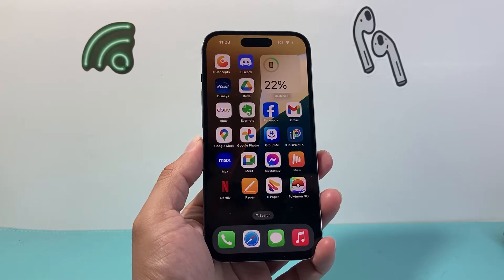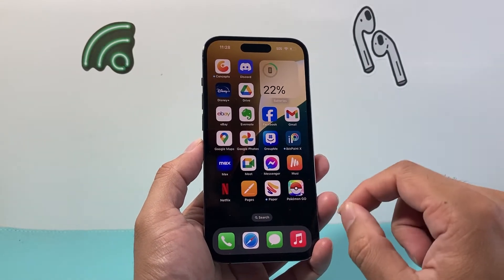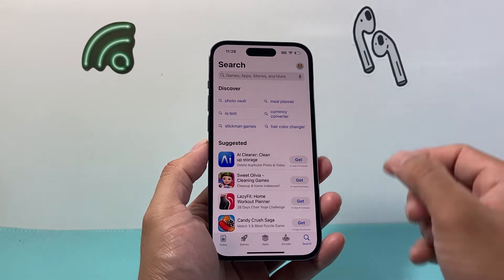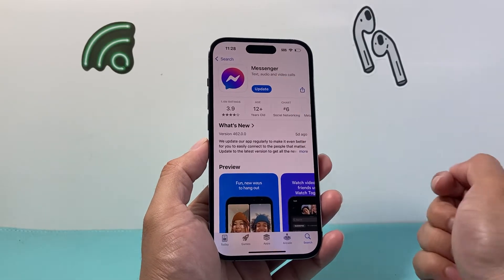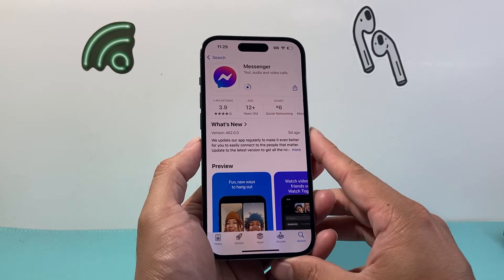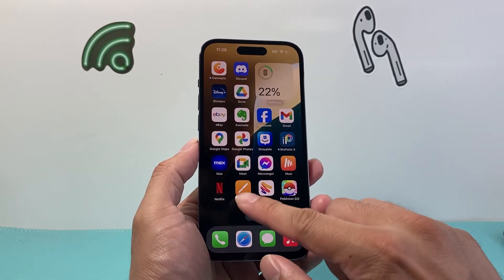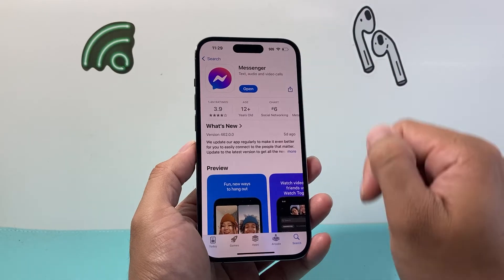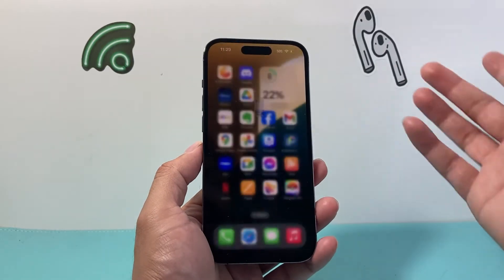How to Update Facebook Messenger App on iPhone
Here's how to download and install the new update for FaceBook Messenger app on your Apple iPhone.